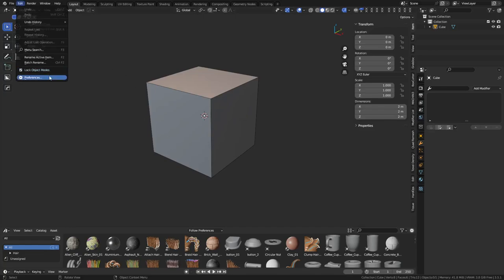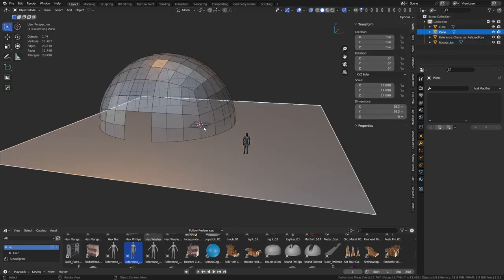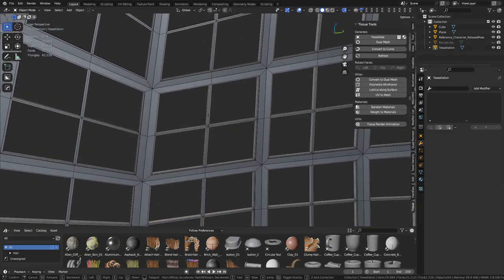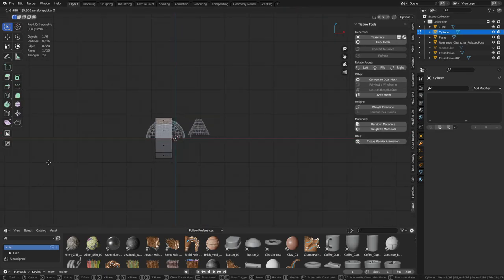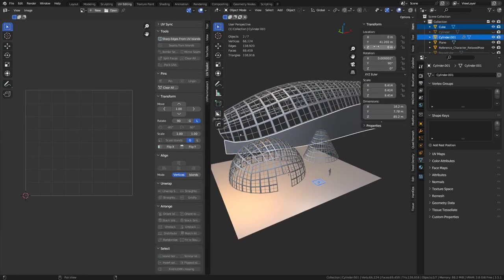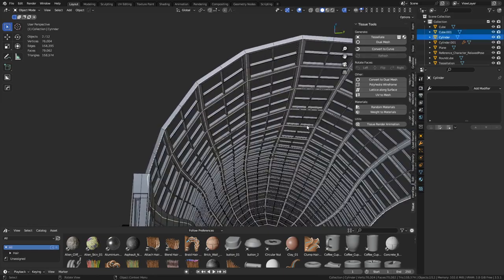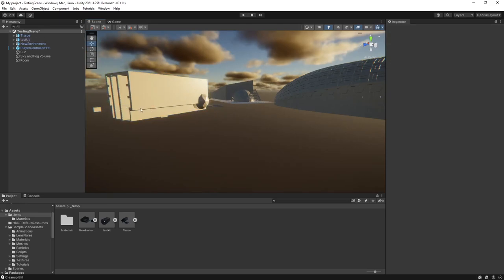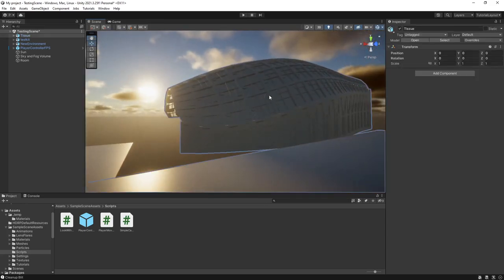Blender - Tissue Addon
A quick look at an addon that comes with Blender called Tissue. Looking for Blender 3d resources?